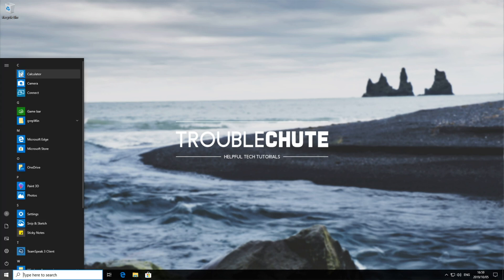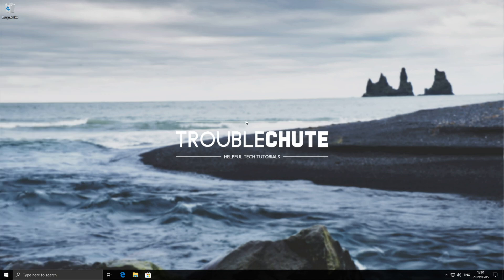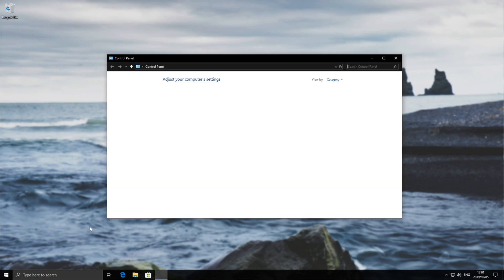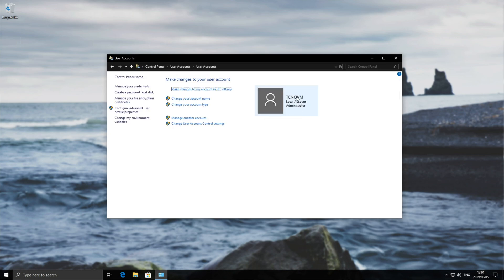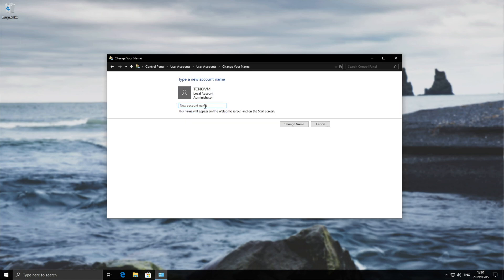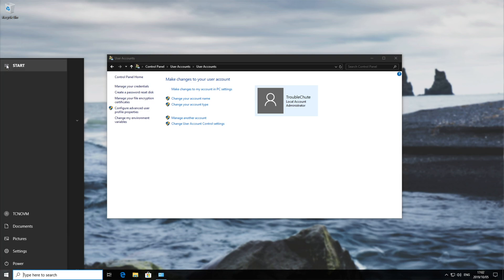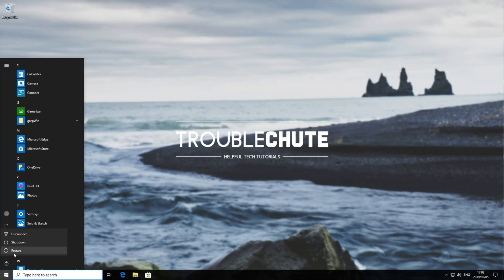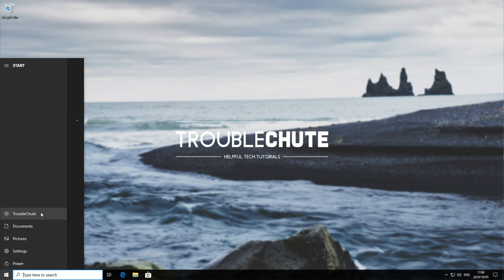How to: Change Account Name in Windows 10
Find yourself on the "Administrator" account, or just want to change the name for personalisation? Well, that's no issue. This short, concise video will show you how you can get around to changing your account's name without losing any data or personal files.

Timestamps
0:00 - Explanation
0:17 - Changing